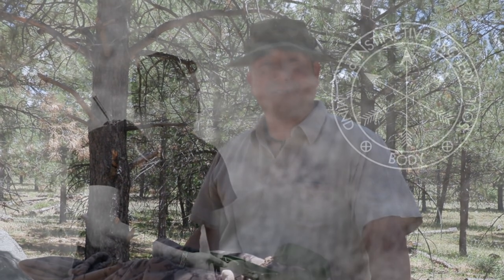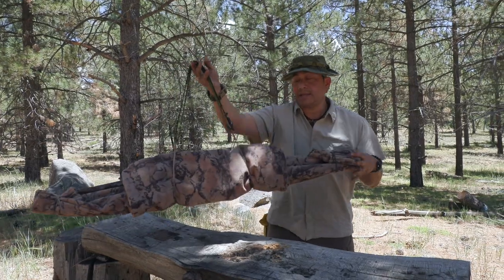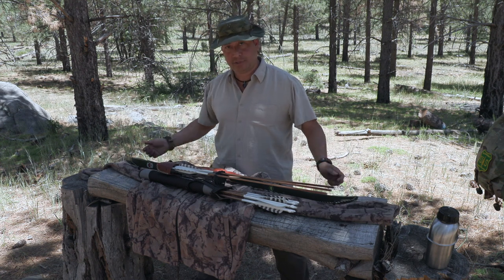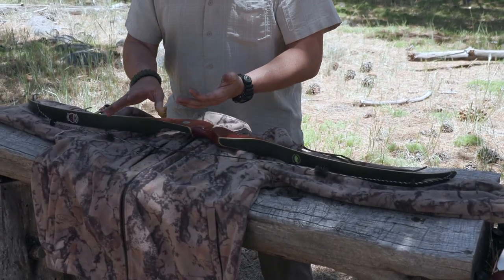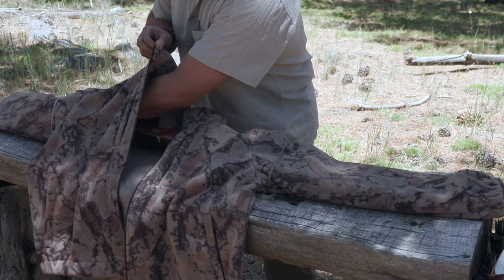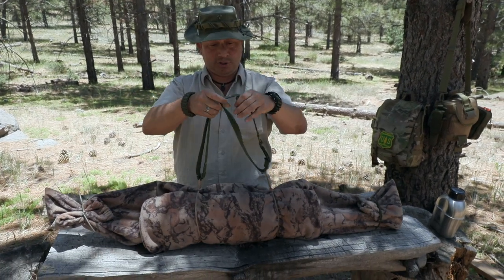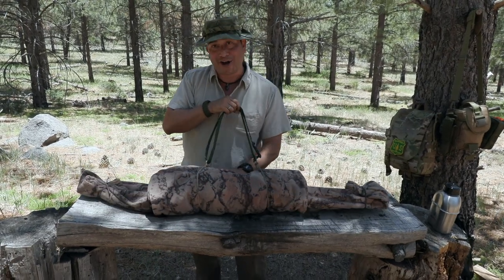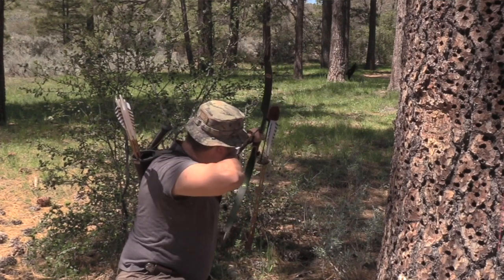Archery Travel Case - DIY Project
In this video my good friend Jaime from JLD Instinctive Archery shows you how to put together a Archery Travel Case with simple items that you already have at home.